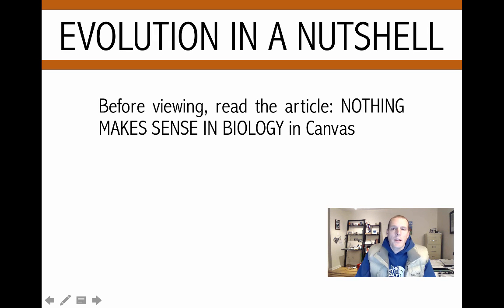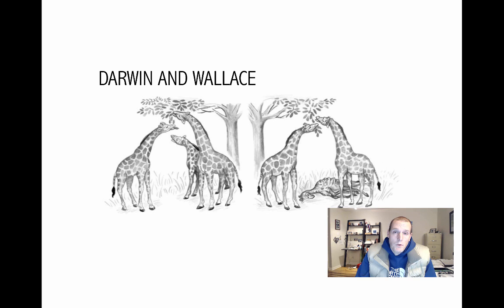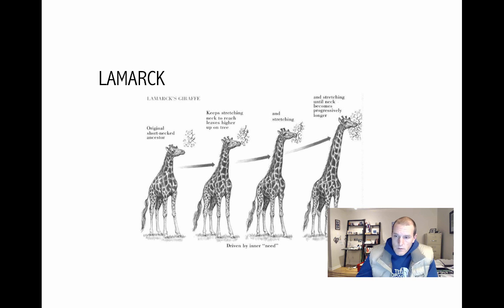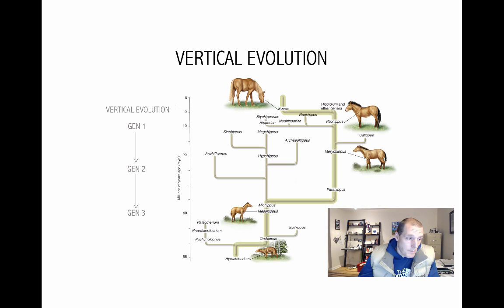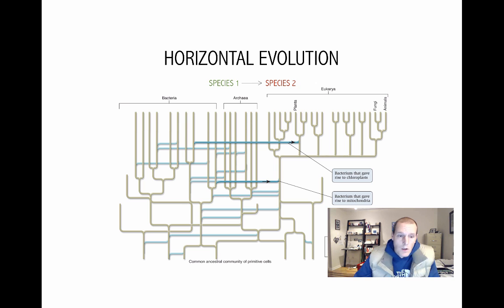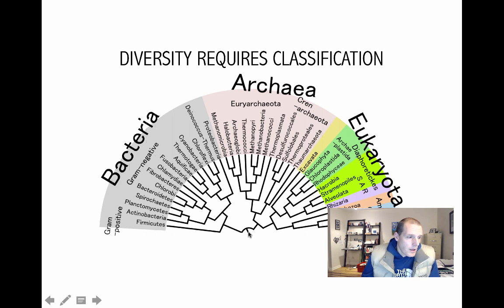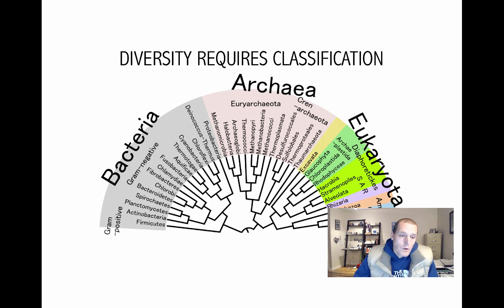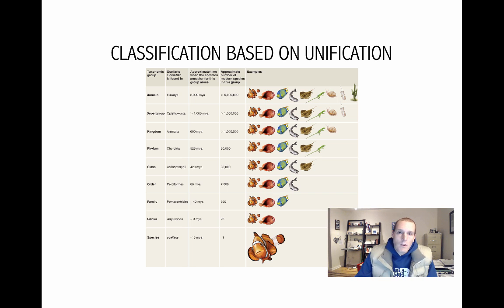OGB1 Intro P3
Table of Contents:

01:00 -
04:28 - TWO GENERAL WAYS EVOLUTION OCCURS
05:48 - VERTICAL EVOLUTION
07:47 - HORIZONTAL EVOLUTION
08:57 - EVOLUTION LEADS TO UNITY & DIVERSITY
10:11 - DIVERSITY REQUIRES CLASSIFICATION
12:12 - CLASSIFICATION BASED ON UNIFICATION
12:13 - DIVERSITY REQUIRES CLASSIFICATION
13:29 - CLASSIFICATION BASED ON UNIFICATION